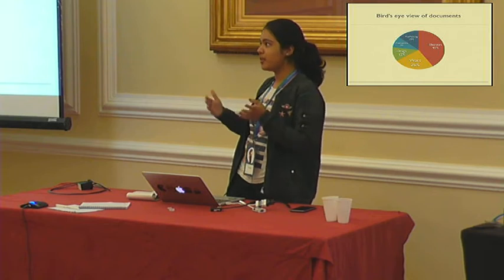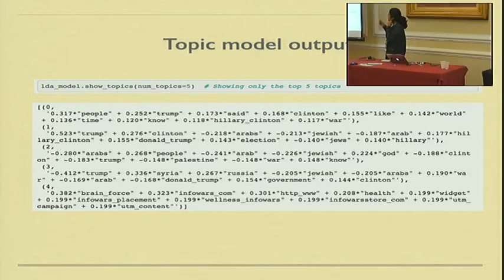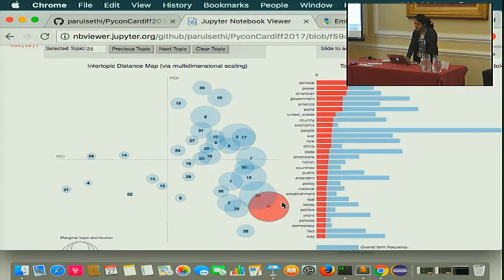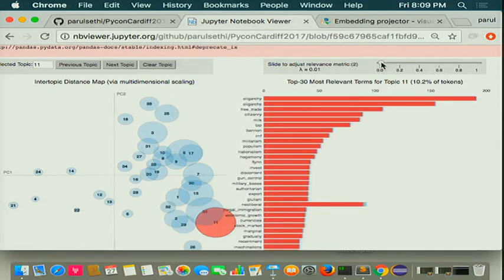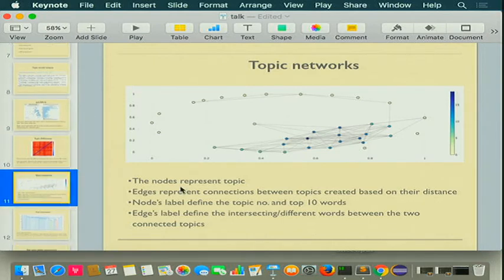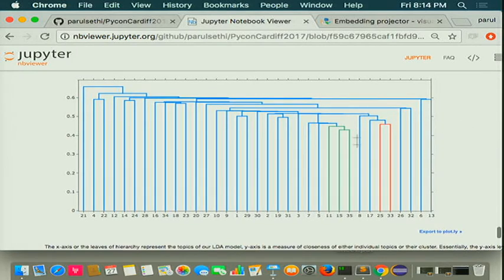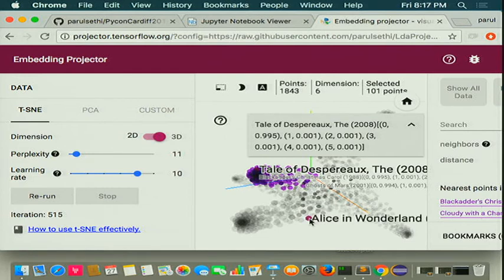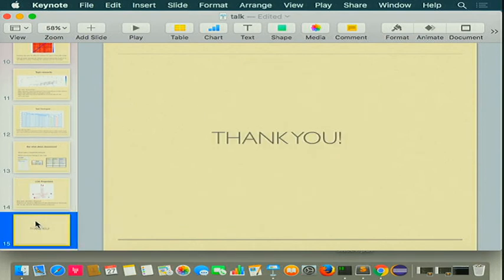PYCON UK 2017: Fri Visualising Topic Models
Parul sethi | Friday 15:30 | Room C

Topic Modelling is a great way to infer topics in a large corpus of text documents but analyzing them could become difficult without any visualization. The purpose of this talk is to introduce the visualizations that aids the process of training topic models and analyze their results for downstream NLP applications. I’ll give a brief introduction to Topic Models before moving to visualizations.

I’ll demonstrate the steps to train LDA model in gensim and create the following visualizations using the trained model and how to interpret them:

    LDA Training visualization: Monitoring the LDA model training using Visdom integration in gensim

    pyLDAvis: Topic interpretation using the relevance metric effectively

    Topic Networks: Discover connections between topics

    Topic difference visualization: Determine exact distances between every topic pair along with their intersection/difference of terms

    Dendrogram (with extended heatmap): Topic clustering with a deeper insight into the inter-topic semantic validity

    LDA Projections: Document clustering using tensorboard based on the topic representation of documents

The interface for this talk would be Jupyter notebook containing the LDA training and visualisations code.